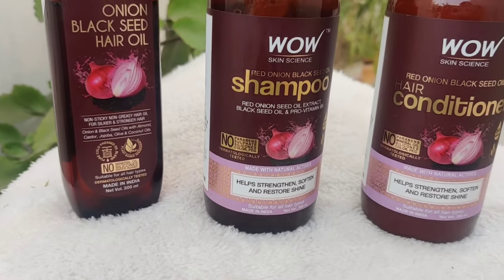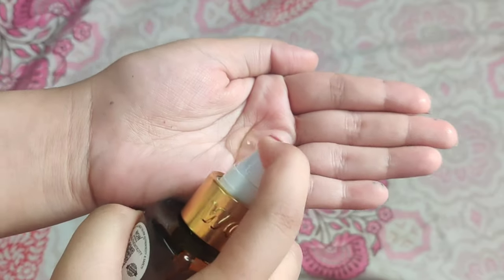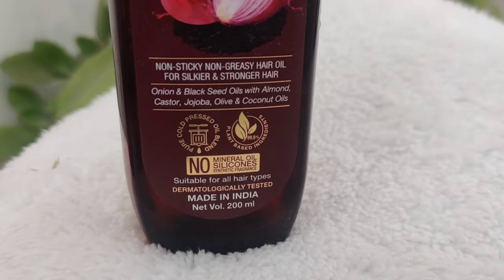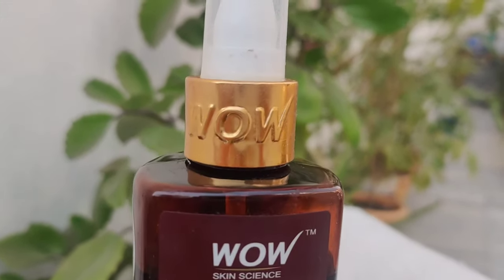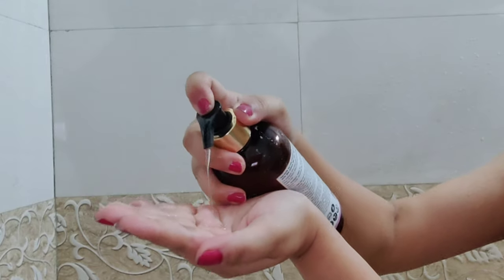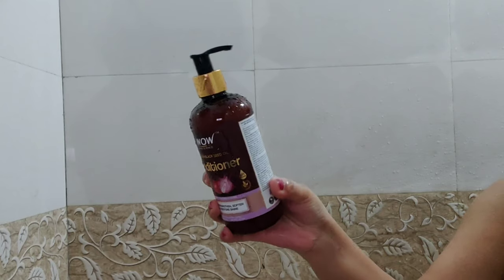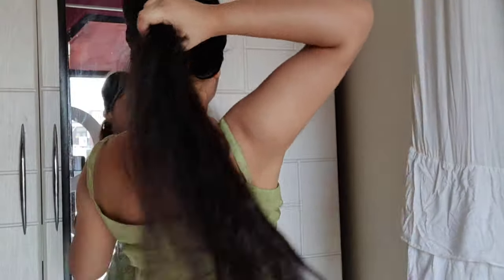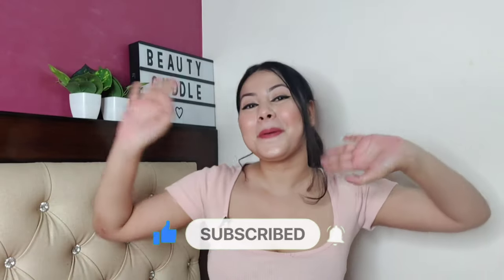WOW ONION & BLACK SEED HAIR CARE RANGE| Honest Review- Oil, Shampoo & Conditioner| Beauty Cuddle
WOW Skin Science Onion Range

I hope you liked this video, if you do PLEASE SUBSCRIBE to my channel, and don't forget to hit the NOTIFICATION BELL 🔔so you don't miss any of my new videos.

Equipments I use:
Camera: Oneplus 7t phone
Mic: Boya BYM1 mic
Ring Light
Phone Adapter
Mini Tripod

My Name: Priya Sen
My Age: 26
My Height: 5'
Location: Delhi, India

©Copyright: All the Content of this channel is made by channel owner Priya Sen, don't copy or use any content without permission.